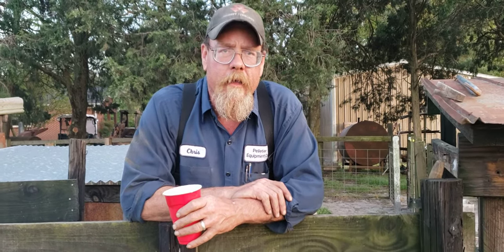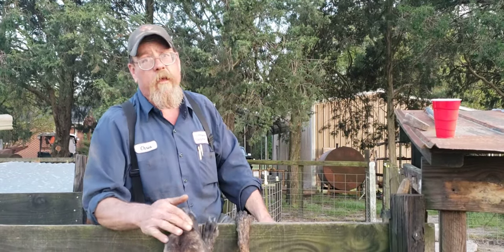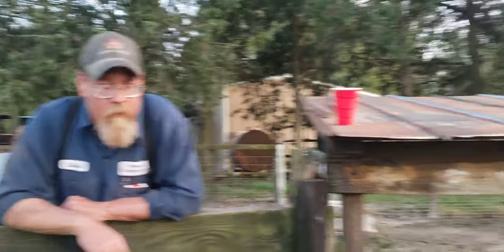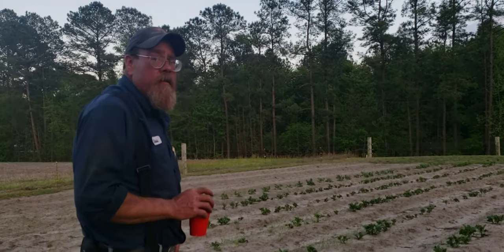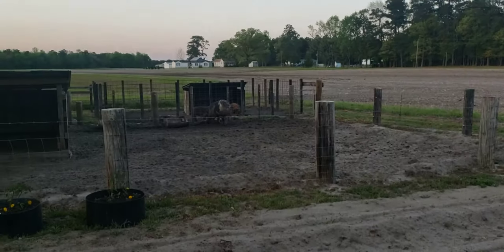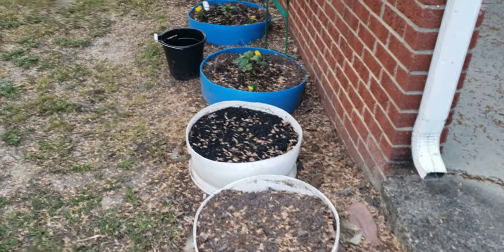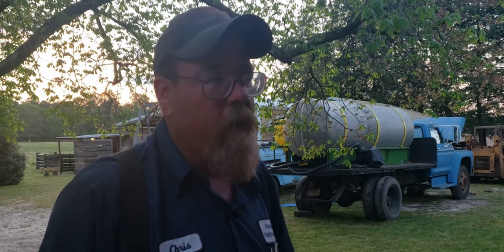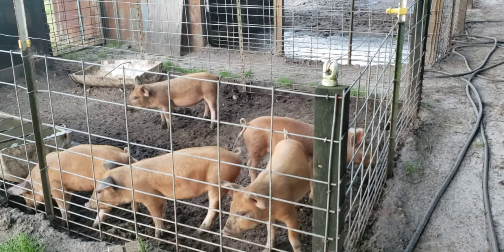We're Still Alive!